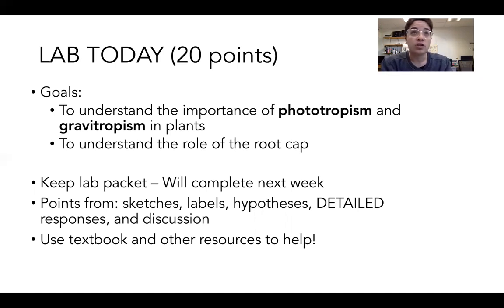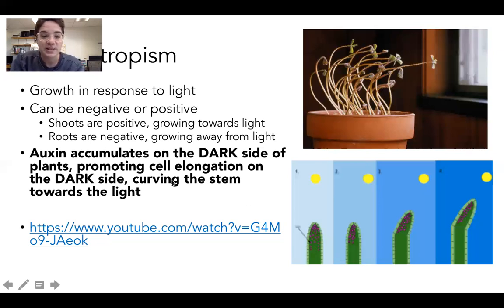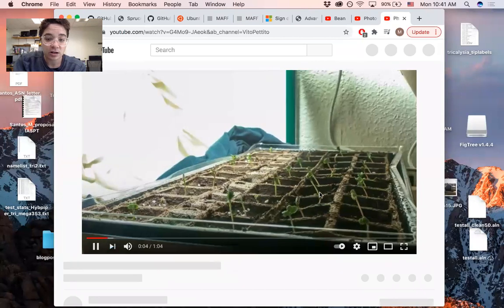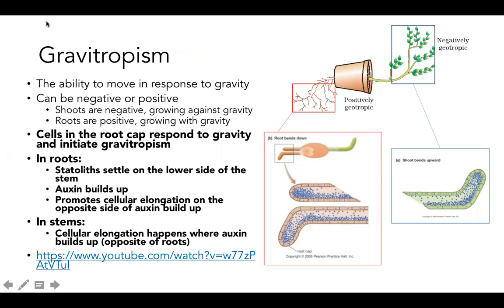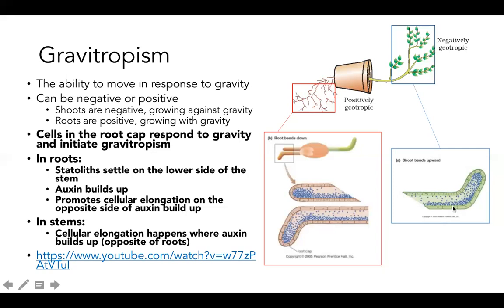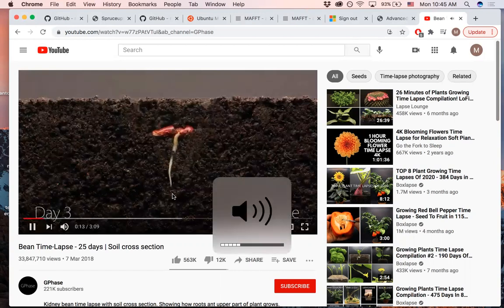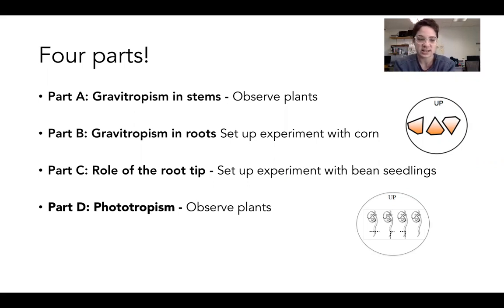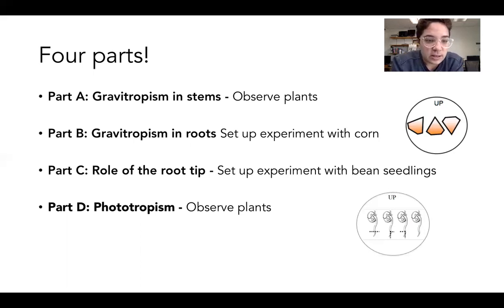Plant Responses Introduction Video